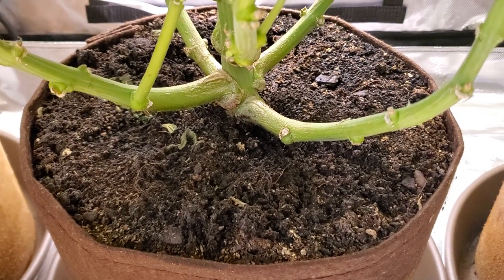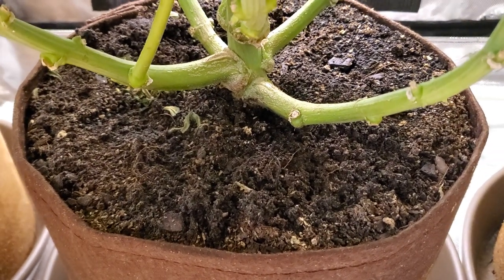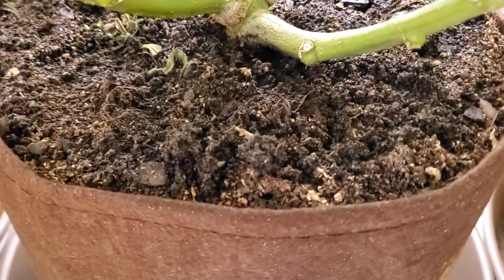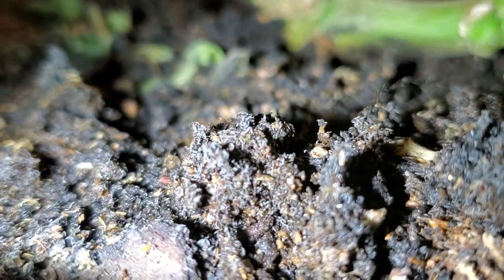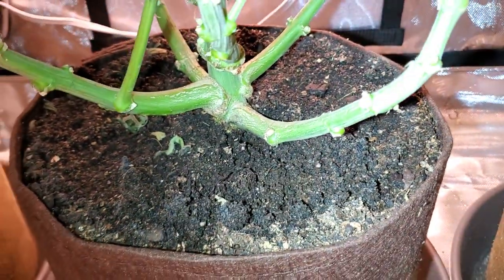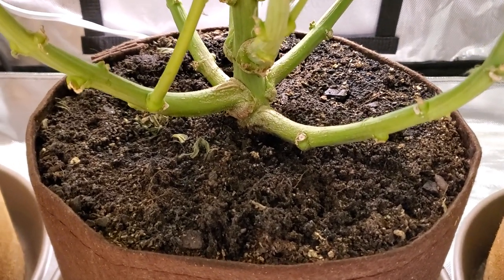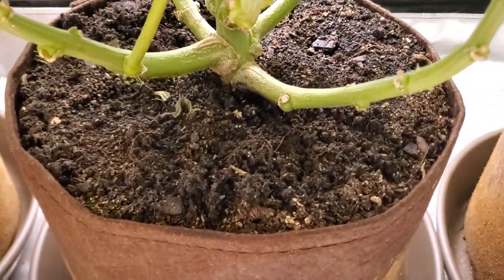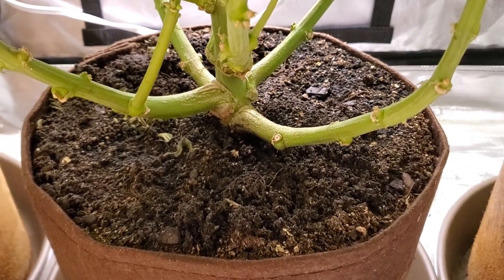Springtails, Gnats, & Beneficial Mites - Growing Organic Cannabis in Living Soil with Earth Dust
The product mentioned for pest prevention is SNS-209, which is an organic product made with Romaric acid from the Rosemary plant.  It serves as a dual function preventative, in that it kills off certain undesirable bugs in the soil, and over time is gradually taken up into the plant itself so that whatever bug may eat the plant is deterred by the Romaric acid.

I'm still not exactly sure which kind of mites these are.  They're clear, round, and show up a week or 2 after applying the Earth Dust fertilizer.  I do find them crawling on the plant stems and leaves, but after almost 10 weeks of growth I have noticed little to no plant damage.  Therefore, I deduce them to be predatory mites - possibly Hypoaspis Miles - that come up to eat the fungus gnats which also return in small numbers after applying the Earth Dust.  For over a month now, I've been doing nothing about the mites and just letting them do their thing.  By the time the Earth Dust is used up - about 1 month - they usually have completely disappeared on their own, so it's not worth stressing over whatsoever.

Note that not all soil bugs are beneficial, such as the dreaded root aphid.  The Romaric acid in the SNS-209 is said to kill them off, and I much prefer to avoid any pest outbreaks rather than dealing with an infestation.  Come to think, I've never seen aphids harass a rosemary, thyme, oregano, lavender, or sage plant in the garden.